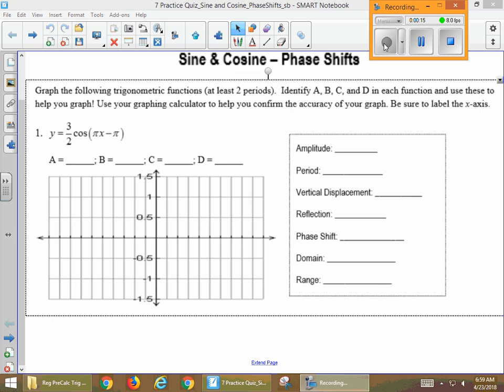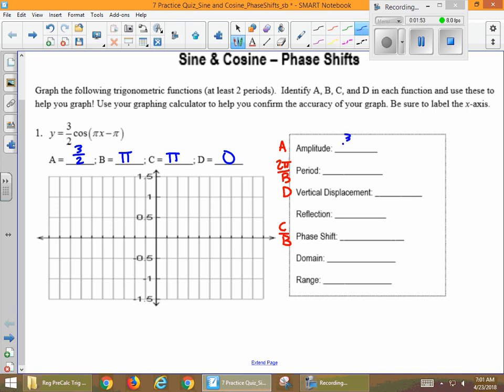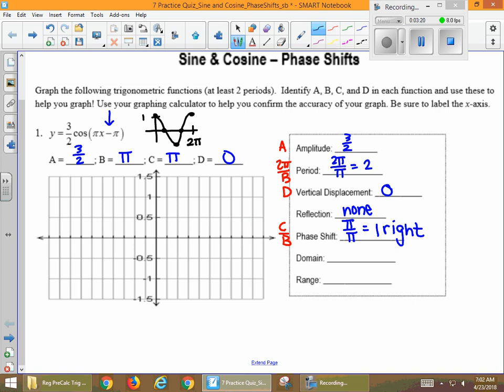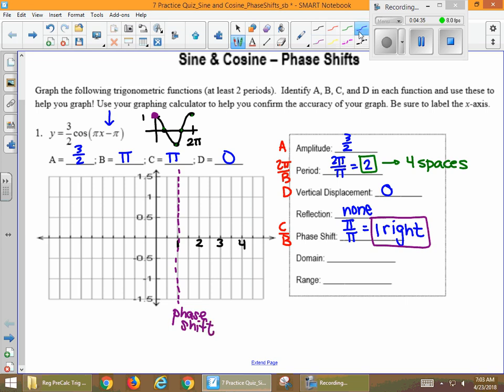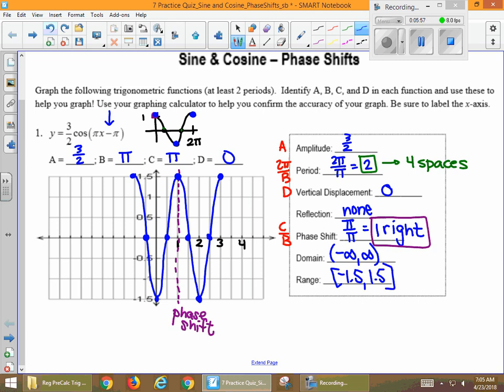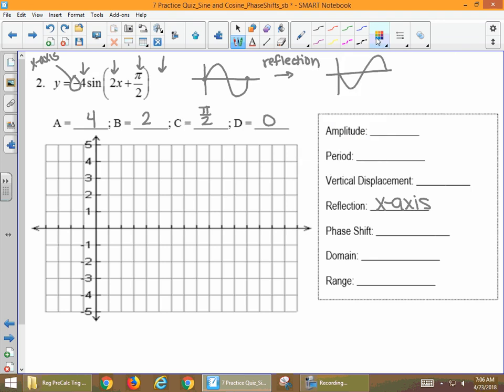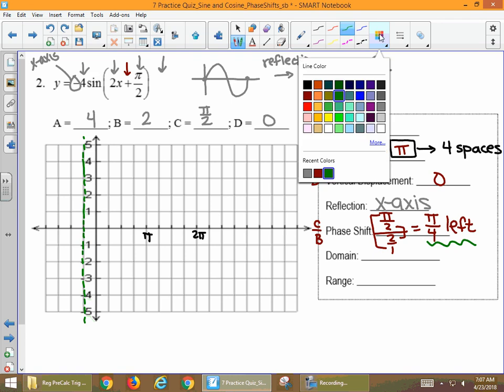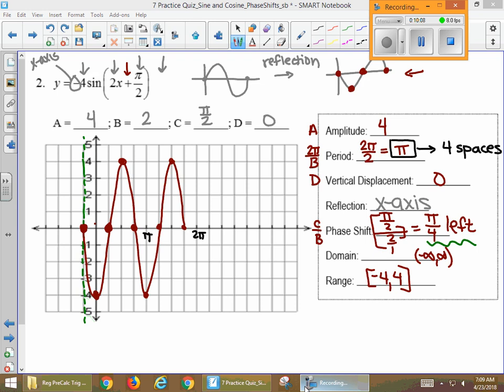Phase Shift Practice Quiz #1 and 2